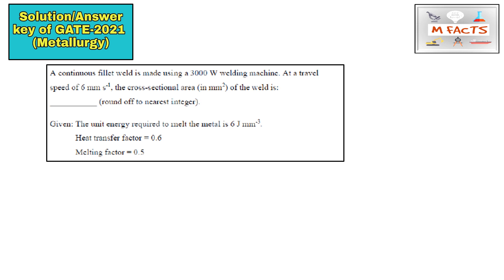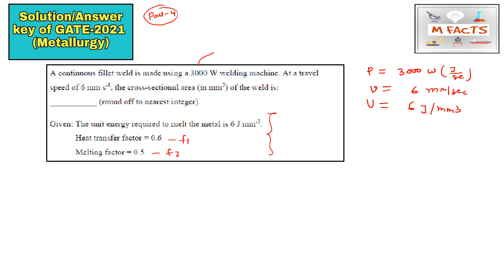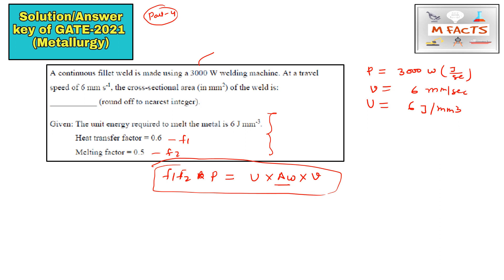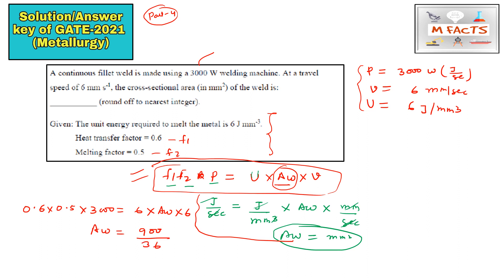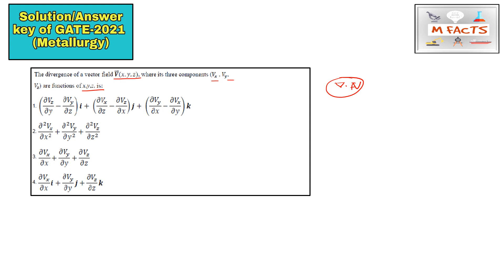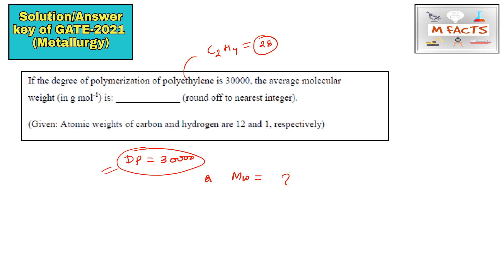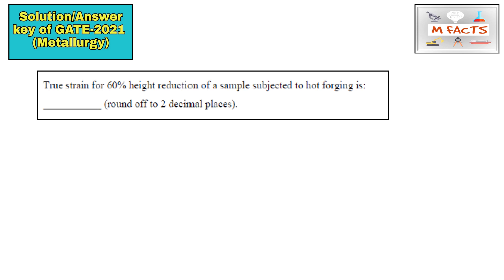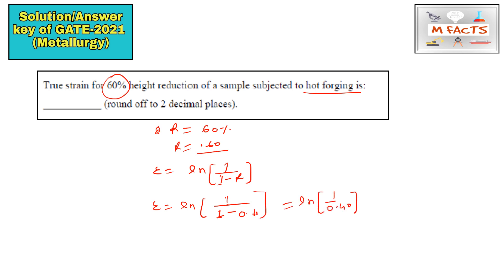GATE 2021 Metallurgy Solution Part-4// Metallurgy Core part-3